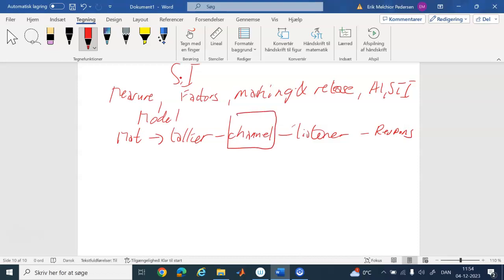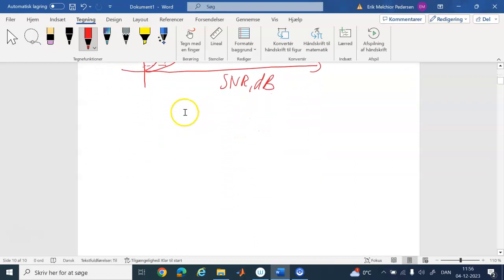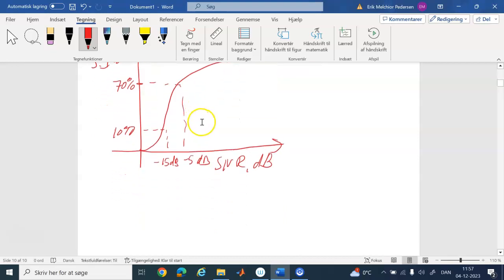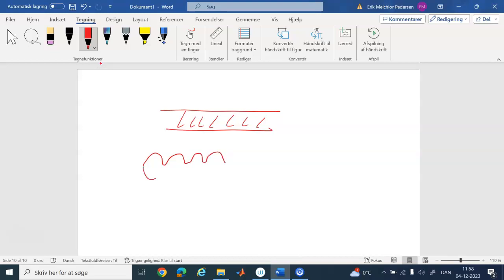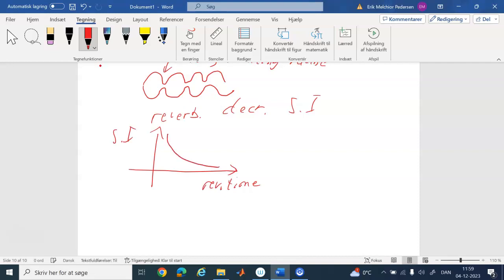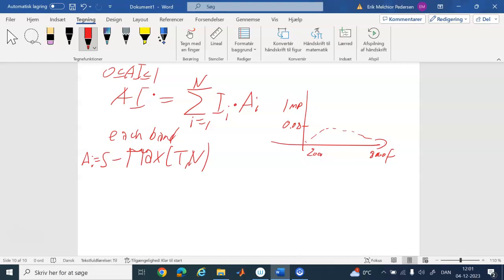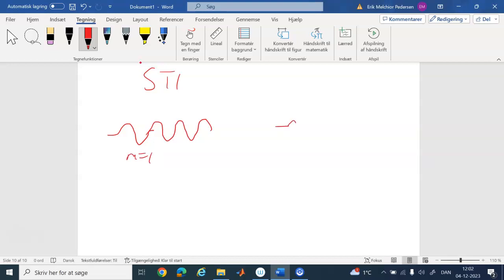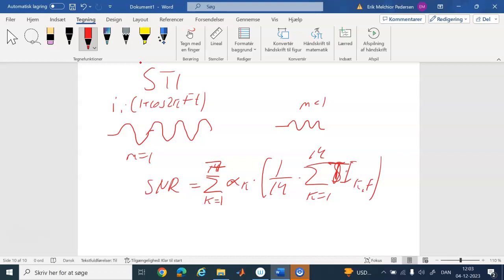6. Speech Intelligibility tavle 4-12-23